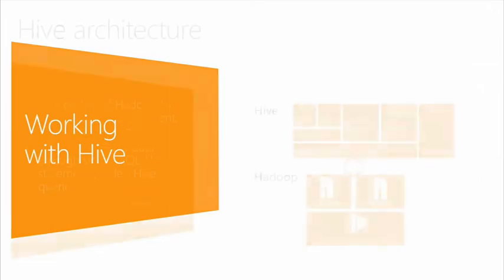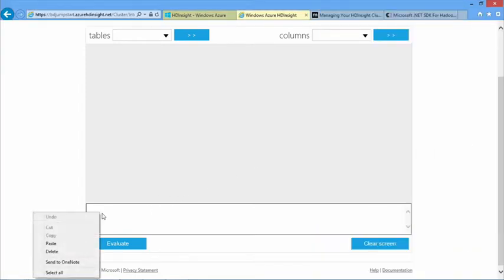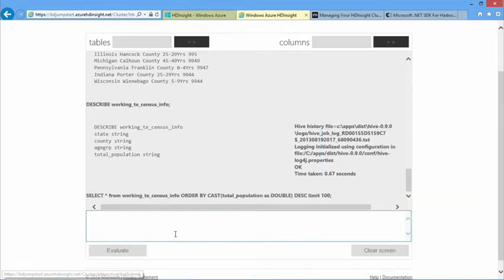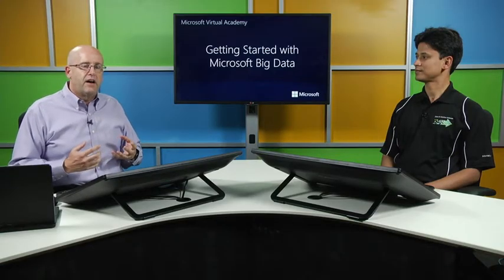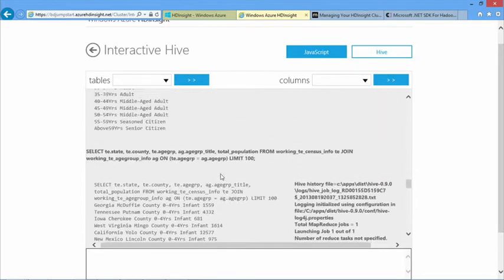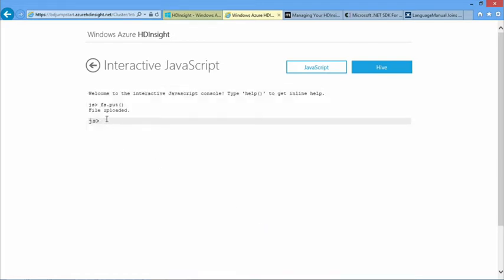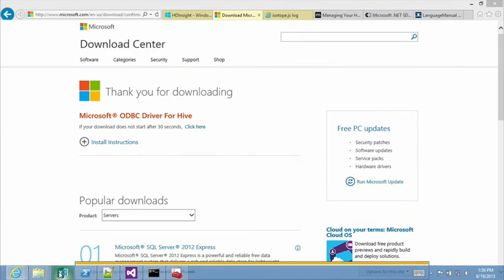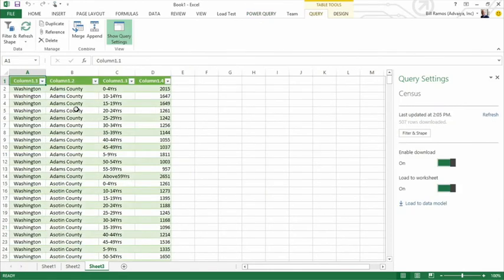03 - Getting Started with Microsoft Big Data - Introduction to Hive and HiveQL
3- In this module, you will learn how to leverage your SQL skills by using Hive and HiveQL to create tables and views and run queries on top of Hadoop data using an HDInsight cluster.